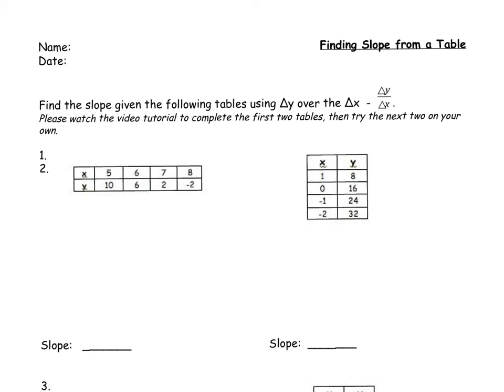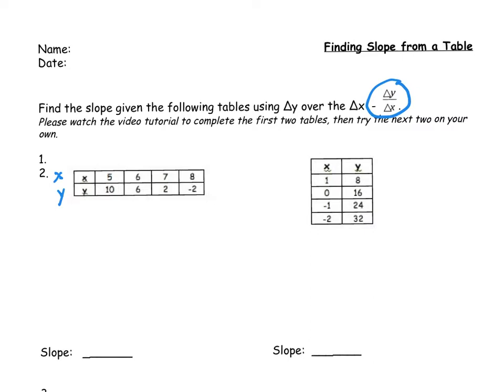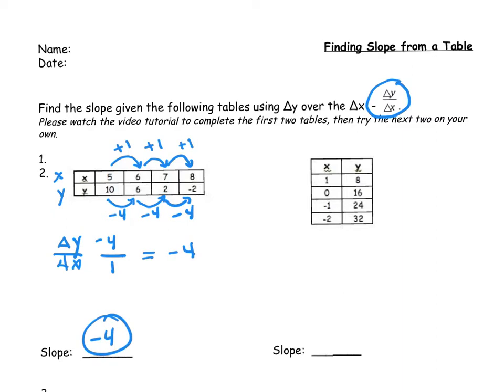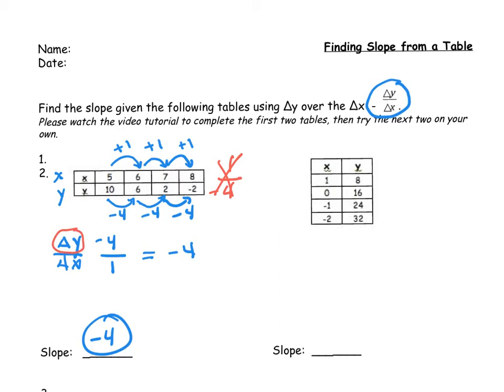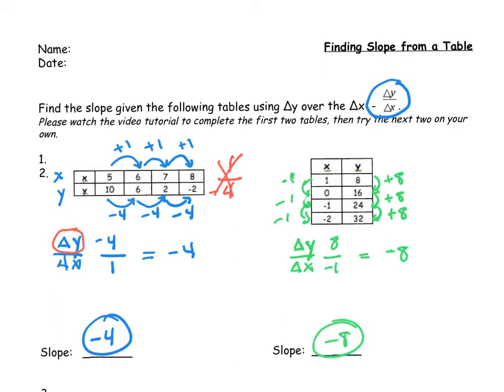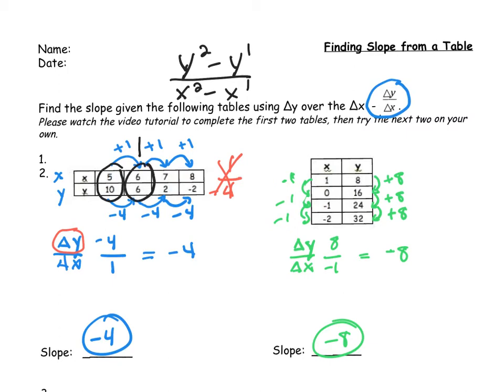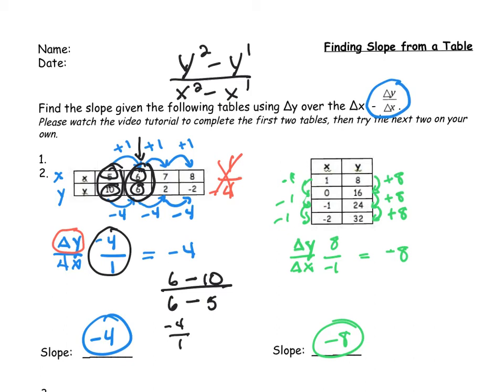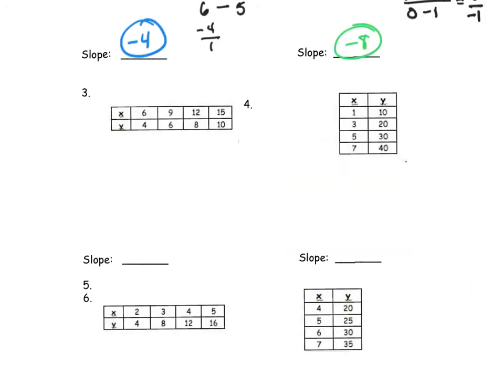Finding Slope from a Table